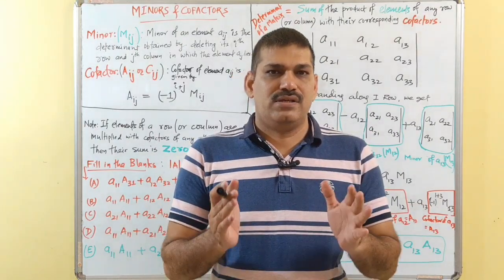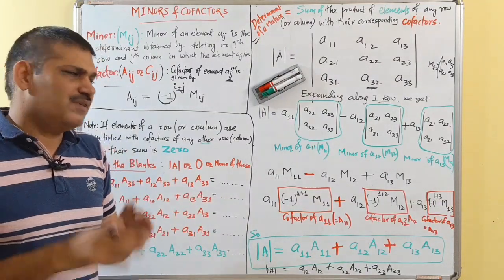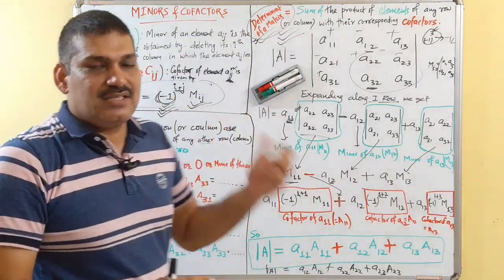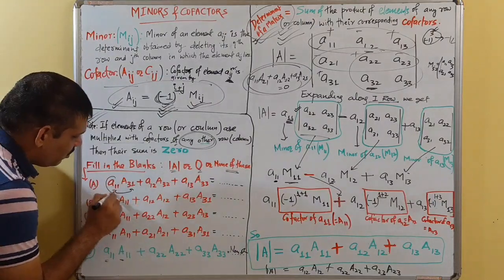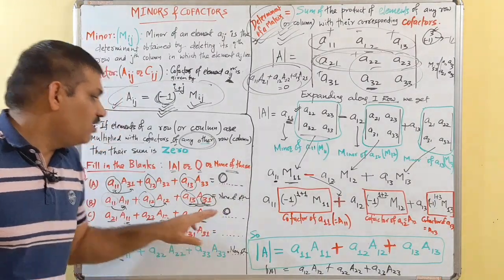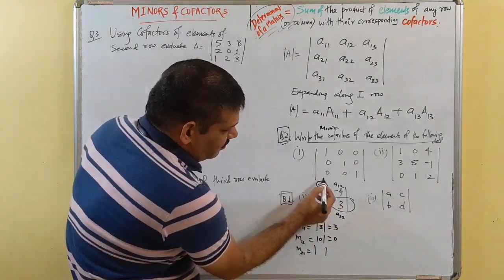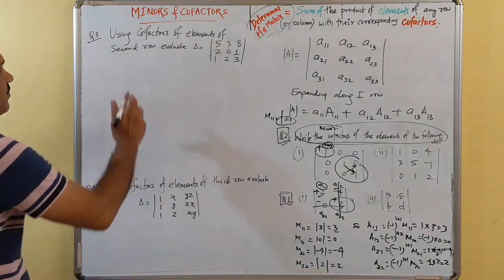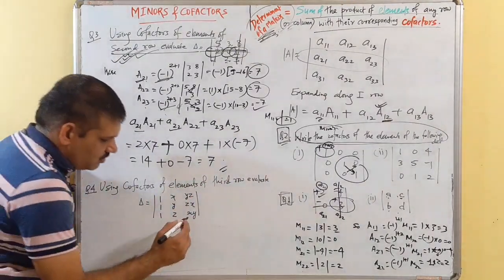DETERMINANTS NCERT EXERCISE 4.4 ALL QUESTIONS| MINOR AND COFACTOR | HOW TO FIND MINORS AND COFACTOR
DETERMINANTS  NCERT EXERCISE 4.4 QUESTIONS
SESSION-6
PROBLEMS FROM NCERT EXERCISE 4.4 AND VARIOUS EXAMS
HOW TO FIND THE MINORS AND COFACTORS

XII NCERT | CBSE |CHAPTER 1

XII NCERT | CBSE
CHAPTER 2

XII NCERT | CBSE
CHAPTER 3